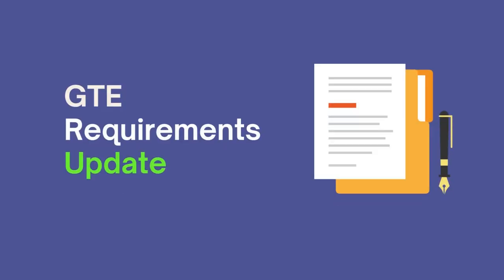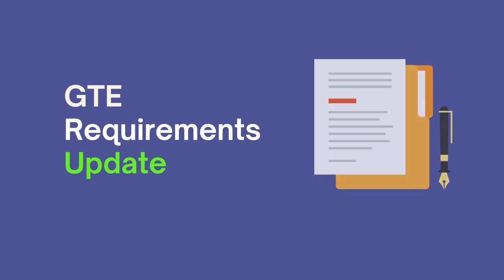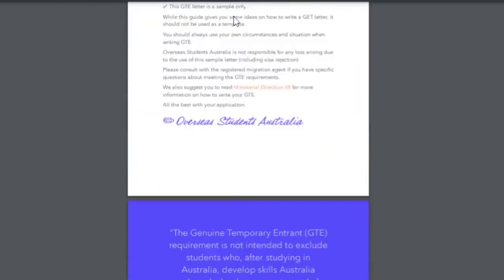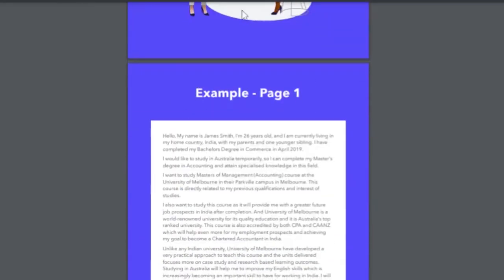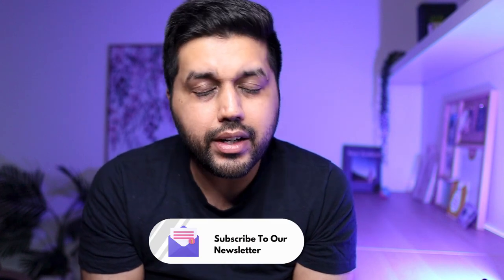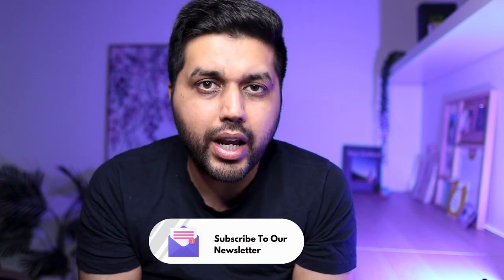GTE Statement Requirement Update: 2023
In this week's video, we are giving you a quick update regarding the changes to GTE requirements.

From November 2022, Department of Home Affairs have made changes to the GTE requirements and they made clear guidelines for those requirements.

We are covering information about:
- What is GTE?
- What's the update about?
- How to write GTE?
- Documents to be attached along with GTE
As discussed in the video, here are some of the useful resources:

entrant

Did you know that we have more than 200 videos related to student life in Australia?

Apart from the videos, we have plenty of useful resources, information on our website. Check some of the most relevant here:

22
🗣 TALK TO US ON SOCIAL MEDIA!

👋 About this channel :
Hello friends,

This channel is created to provide useful, independent and unbiased information to overseas students who are either currently studying or planning to study in Australia.

If you are in either of the situations (Planning to study or currently studying), these videos will help you to achieve the best outcomes for student life in Australia.

We release videos on a weekly basis (usually on Sunday) so never miss an update.